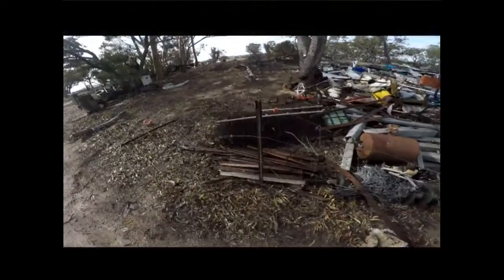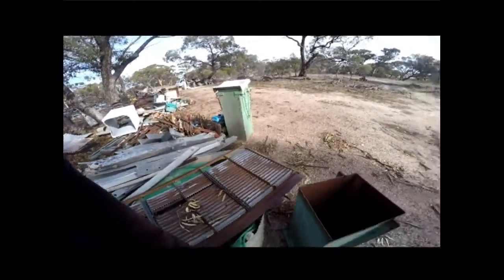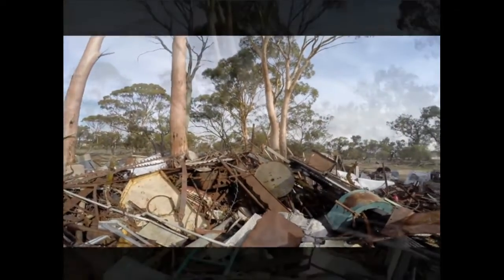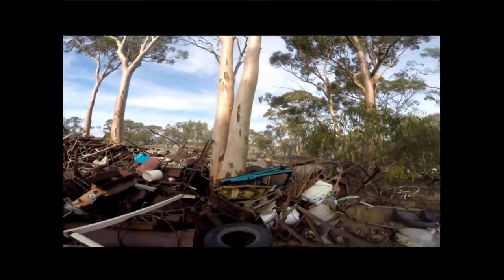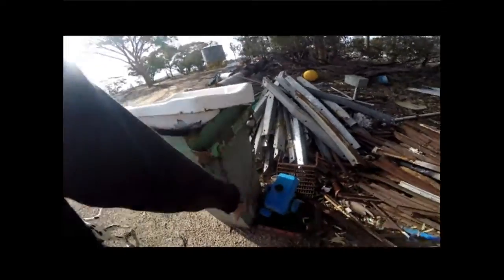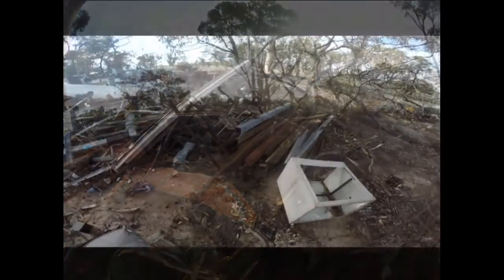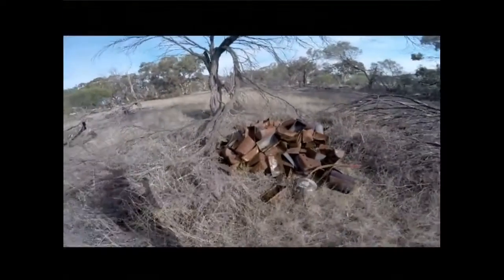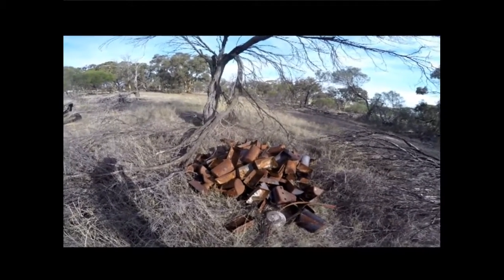Old Iron For Sale - Black Smiths, Metal Work Artists, Sculpture Art - $150 Per Tonne! Southern W.A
Old Iron For Sale - Black Smiths, Metal Work Artists, Sculpture Art - $150 Per Tonne! Great Southern W.A

My Awesome Stories when I was writing interesting and entertaining stories about my adventures as follows: